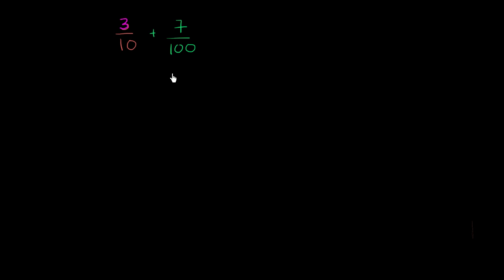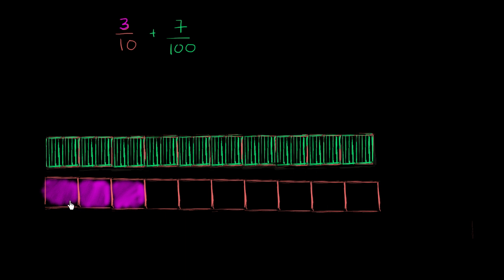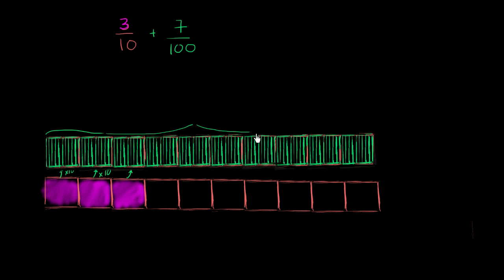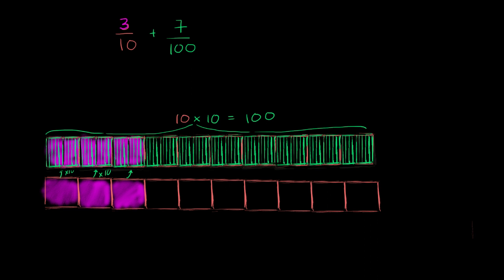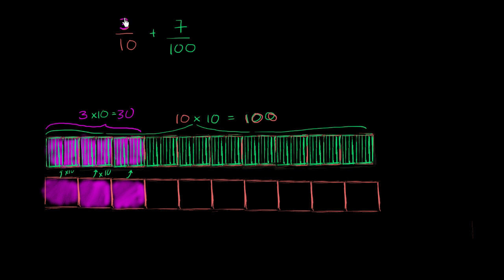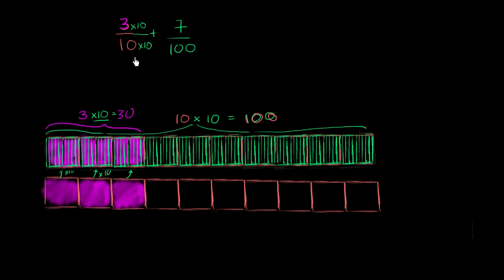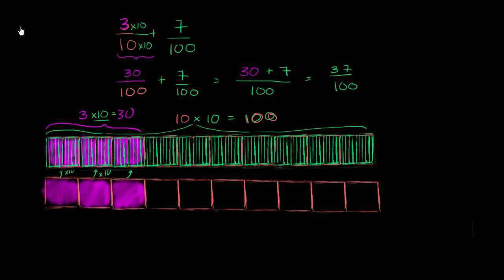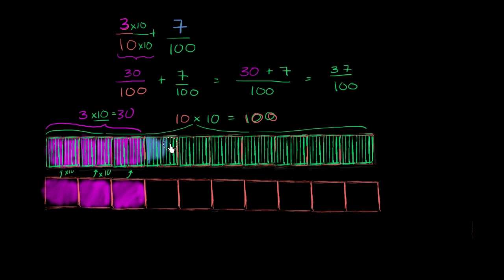Adding fractions with unlike denominators: units of 10 | Pre-Algebra | Khan Academy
A great way to learn how to add fractions with unlike denominators is to do so with denominators in units of 10 and 100. Like this...